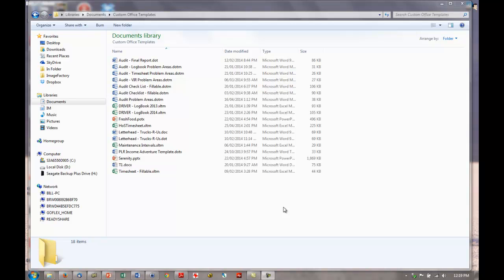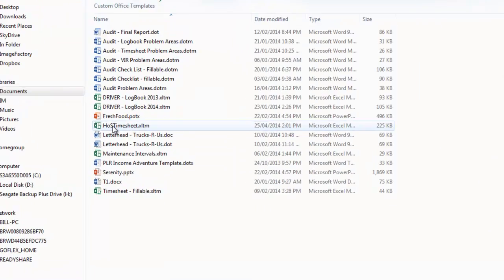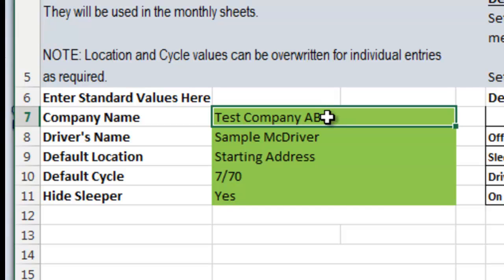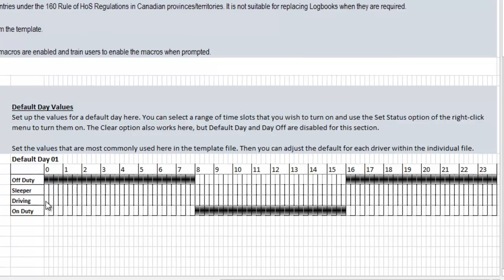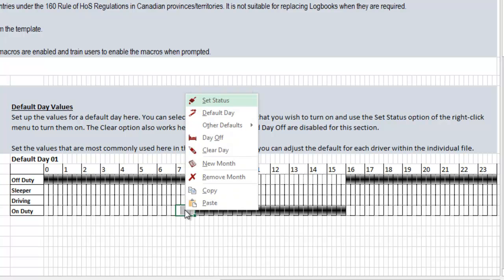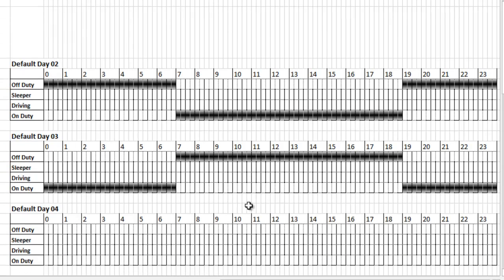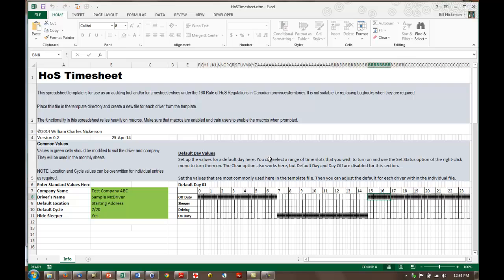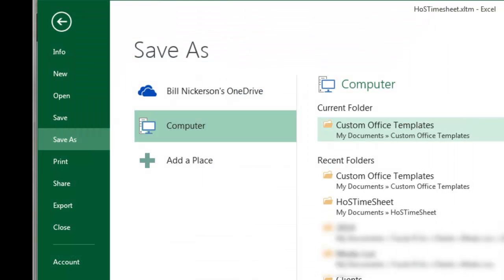Install and Customize the HoS Timesheet Template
The HoS Timesheet is an Excel template that is used to create workbooks for hours of service calculations. It is designed for use by truck and bus companies in Canada.

This video describes how to install the template.

NOTE: The newer version of the template allows you to set the status simply by selecting a group of cells in a given duty status. It is no longer necessary to right click and then click Set Status as shown in the video.